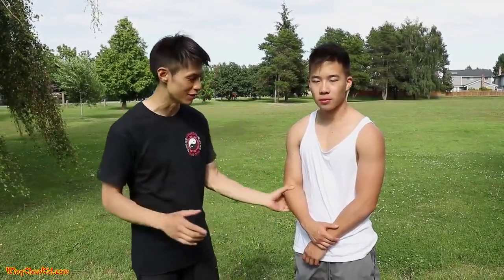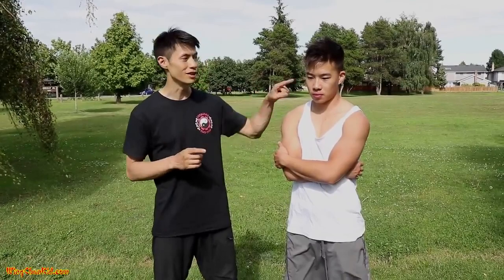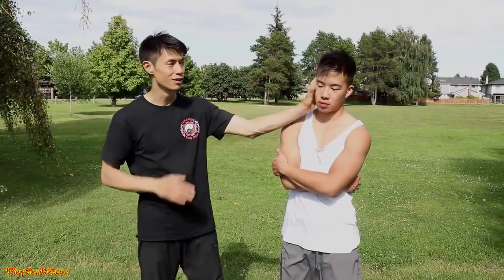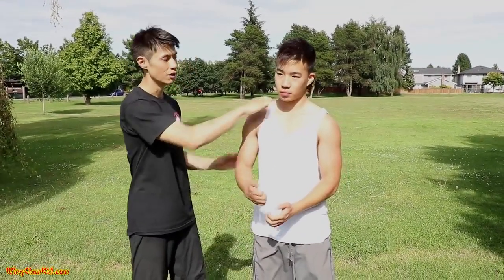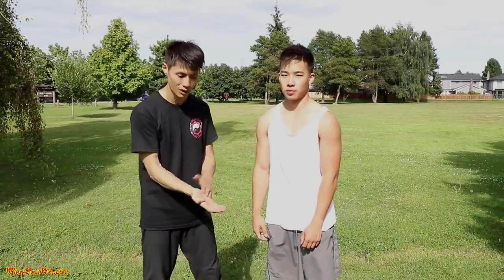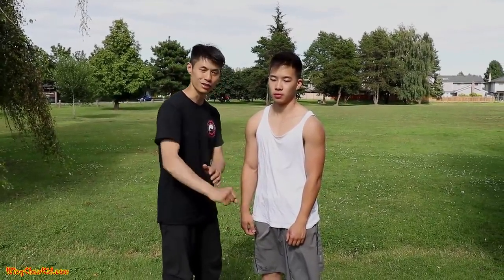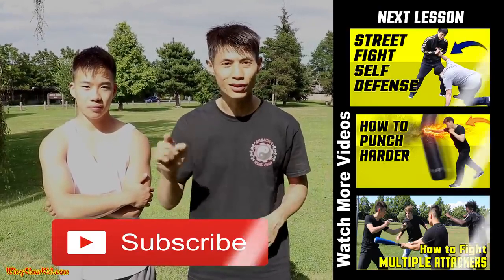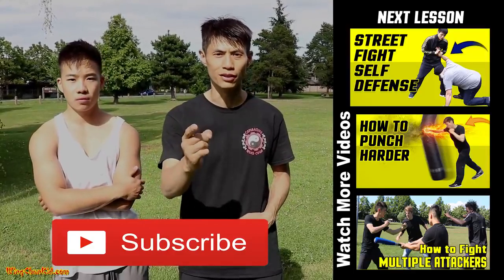Self Defense: 3 MOST DANGEROUS Pressure Points